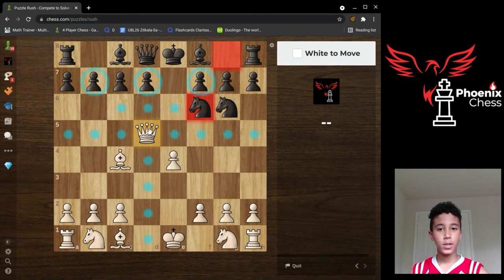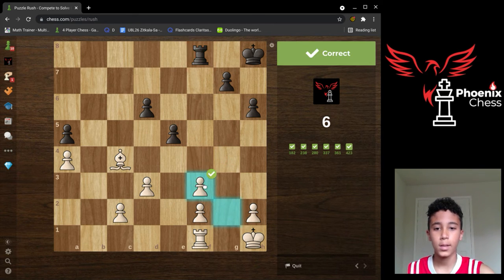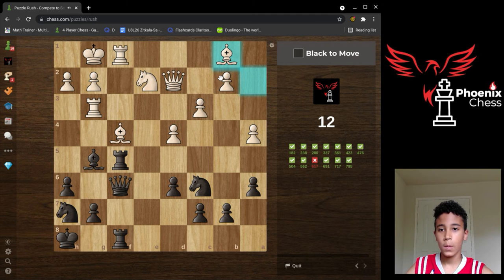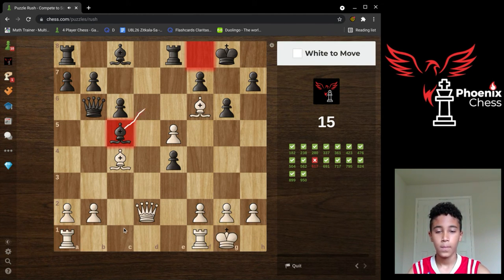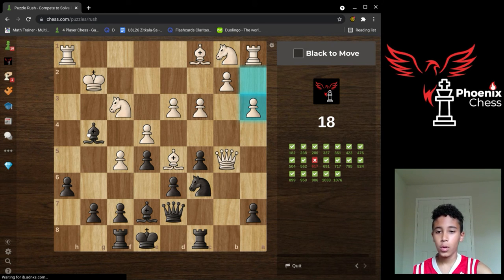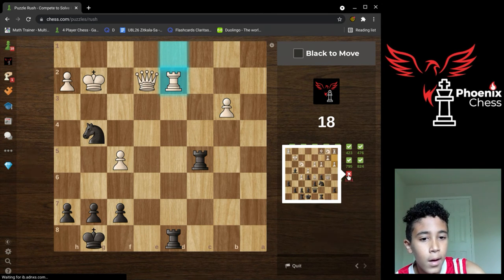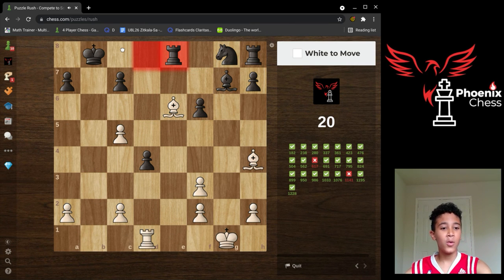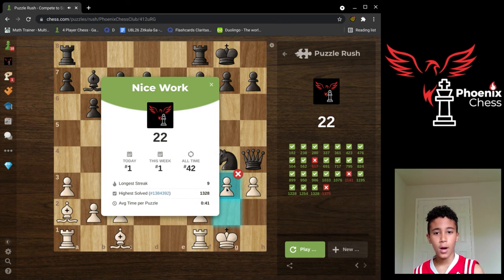Chess Puzzles For Beginners With Answers #2.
A difficult puzzle streak challenge.